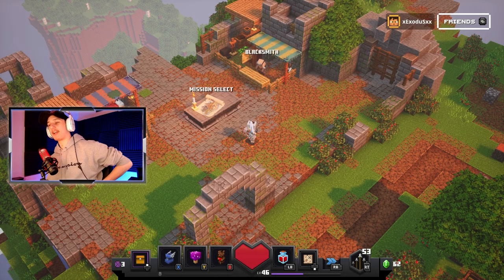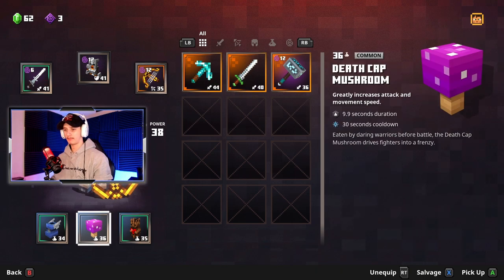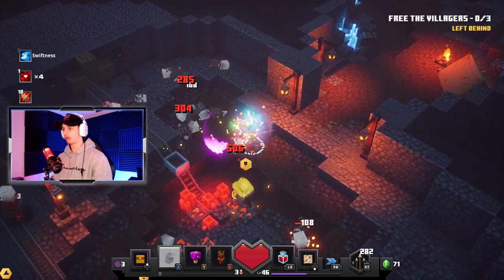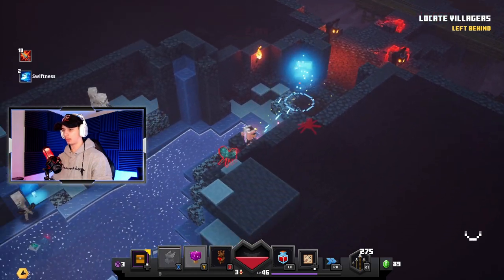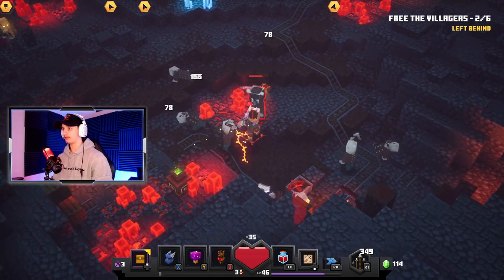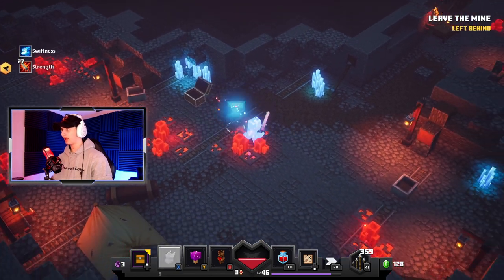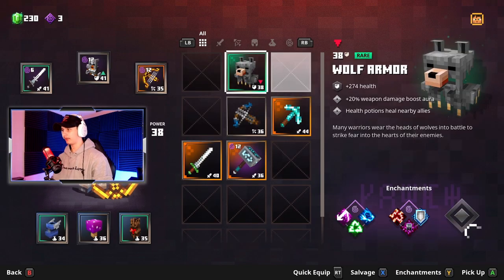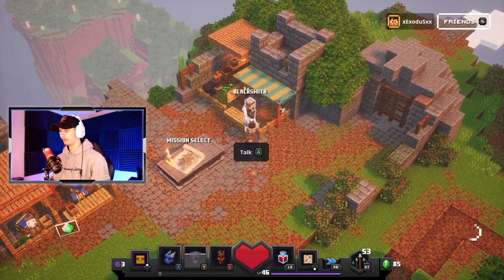THE CLAYMORE IS INSANE! (MINECRAFT DUNGEONS)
HERE IS ANOTHER MINECRAFT DUNGEONS VIDEO IN THIS VIDEO I SHOW YOU GUYS MY LOADOUT AND MY NEW CLAYMORE SWORD!